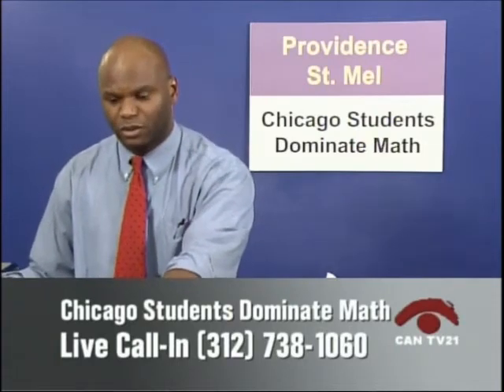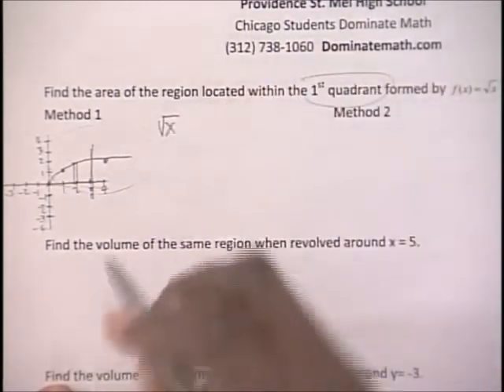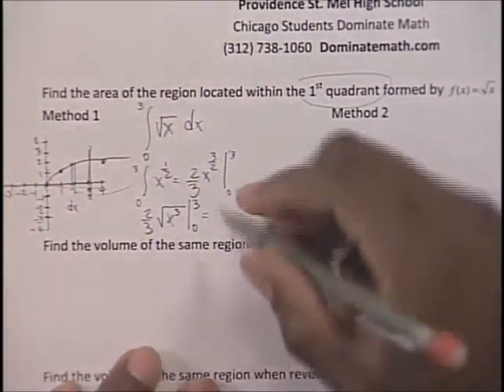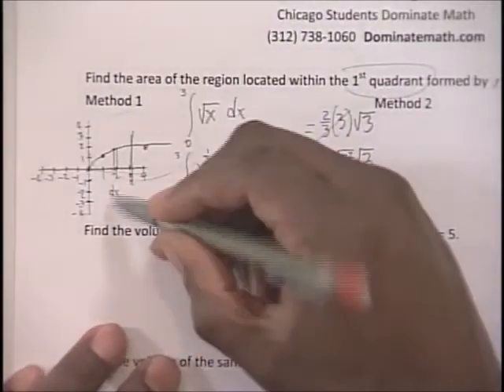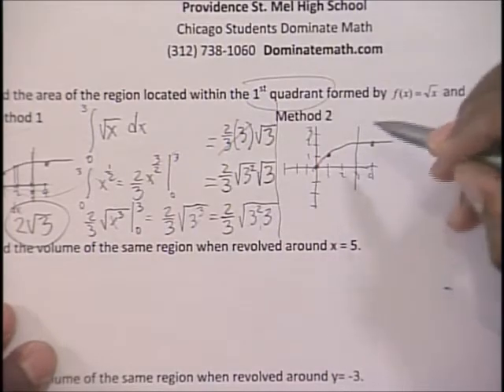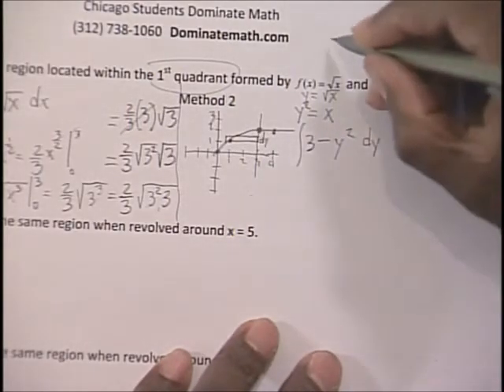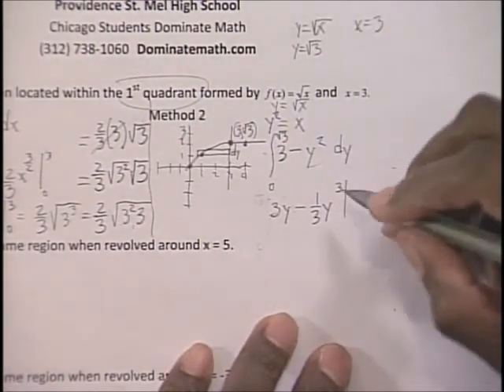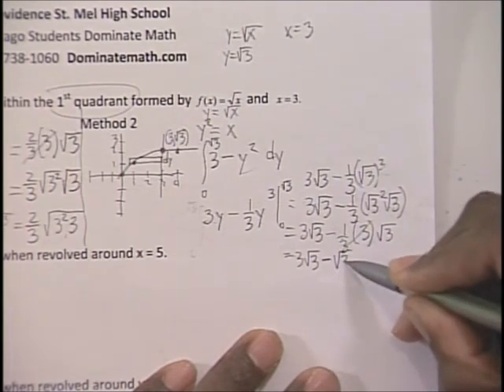Area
Using Calculus to calculate area using mastery level techniques.